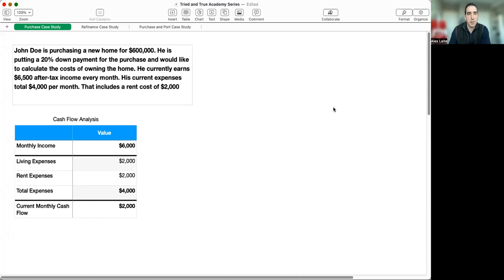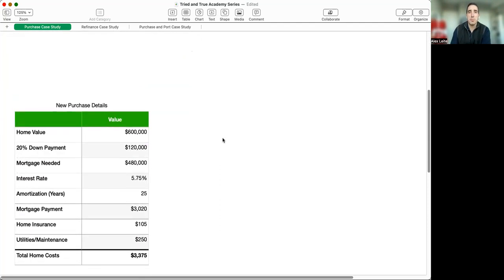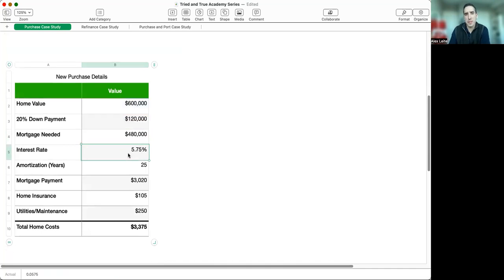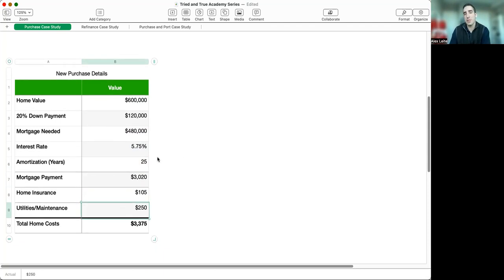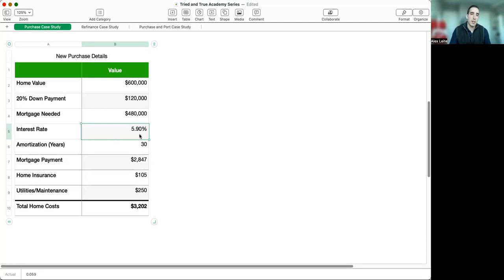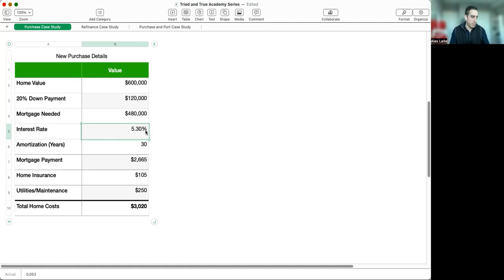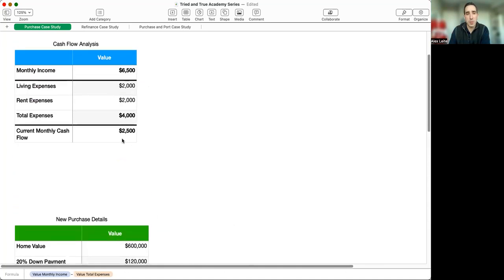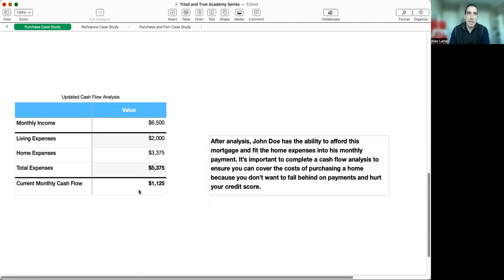TRIED AND TRUE ACADEMY | EPISODE 2 - HOME PURCHASE SCENARIO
In today's video, we look at the cost of purchasing a home and calculate the monthly expense via an example scenario. When purchasing a home, we always complete a cash flow analysis with our clients to ensure they will be able to support the monthly expense of owning the home while living a good life.

Find more content for everything mortgages on our website at triedandtruemortgages.ca

Tried and True Mortgages offers:
Mortgage Experts💡
Home financing 🏦
Home equity💰
Debt consolidation options 💳
Investment properties🏡

Broker Lic. #13183